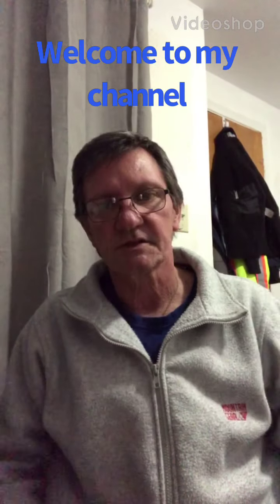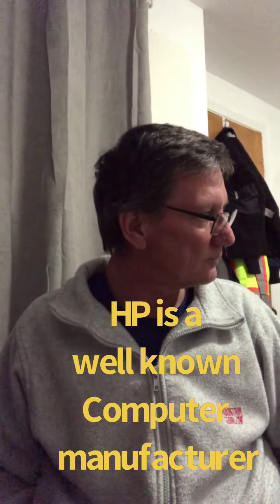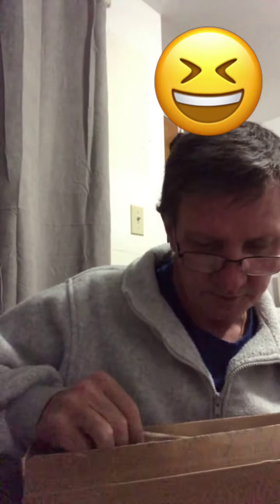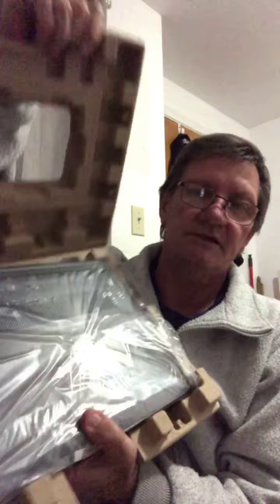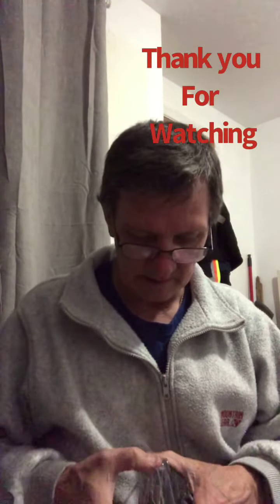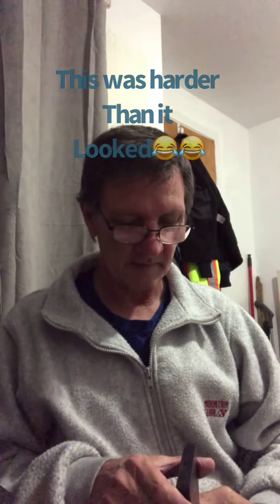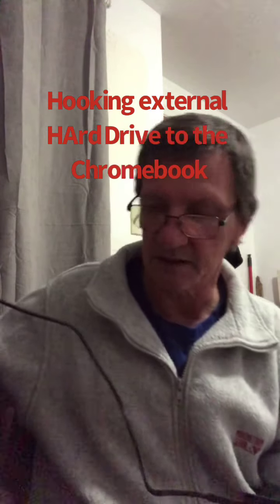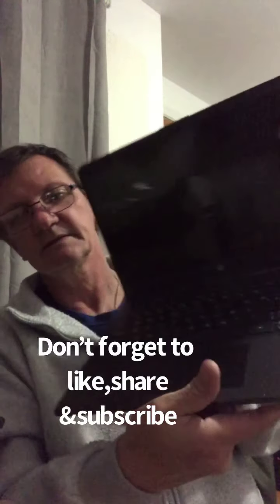Unboxing my Chromebook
Unboxing my Chromebook laptop and external hard drive